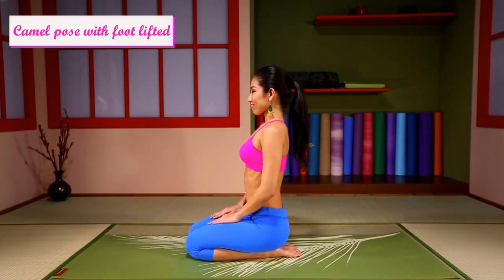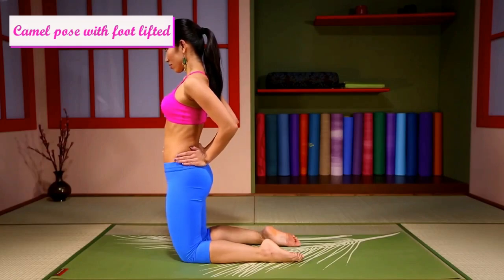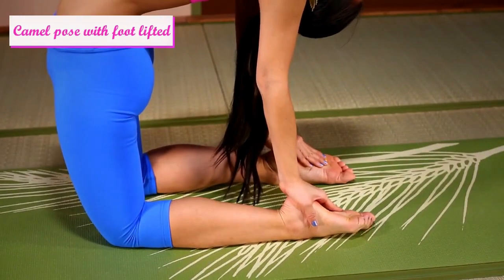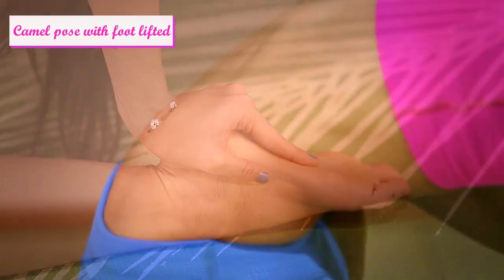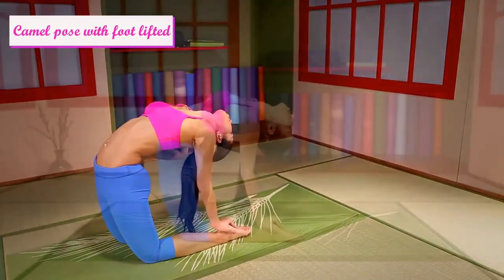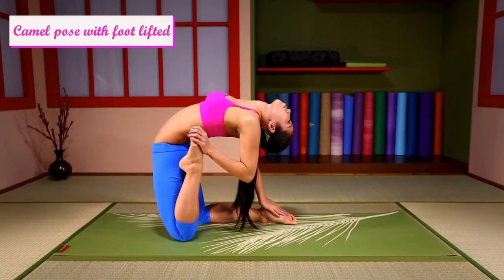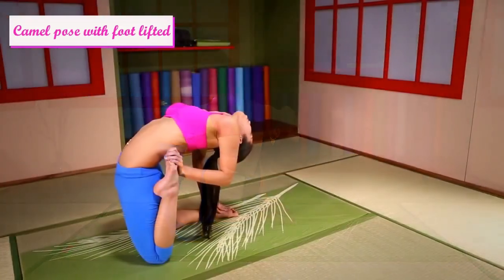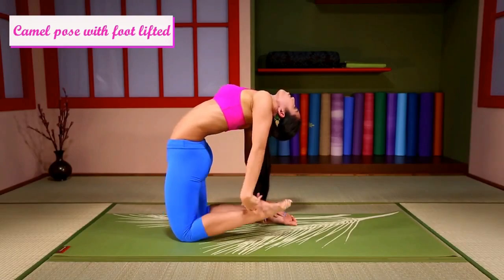Yoga for beginners at home.Camel pose with foot lifted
Welcome to learn yoga in the comfort of your own home! Our video courses provide detailed instructions for practicing various Hatha yoga asanas (poses).
The courses are designed by experienced yoga teachers specifically for beginners. To ensure step-by-step guidance, we break down each pose into a sequence of simple, body-friendly elements.
The poses are arranged into programs tailored to your needs - for flexibility, strength, relaxation, focus, etc. The videos include explanatory narration and tips.
Practice yoga at home when it suits you! With regular practice, you'll improve health, relieve stress, and enhance overall wellbeing
Learn about yoga from professionals:
Course "Yoga for pregnant women"

A healthy back is easy. Yoga for Beginners

Become a professional groomer or open your own salon
Women's health. Pelvic floor

Correction of scoliosis. Basic course

Clear consciousness. Healthy back. Beautiful body

Our resources:
Bitcoin: 1FoNFNFzu6UTwzWu7Lkp3pQq8DDqGQ8Waw
Camelpose yoga TVPEOPLE INITIATIVE